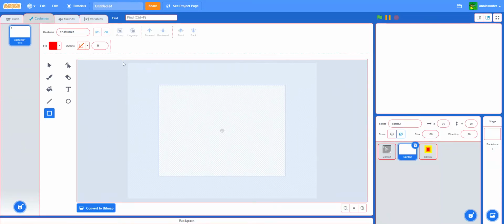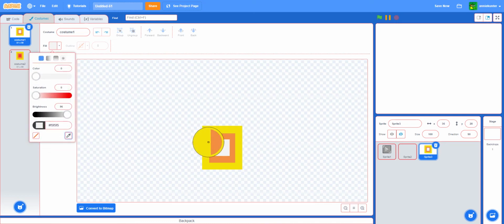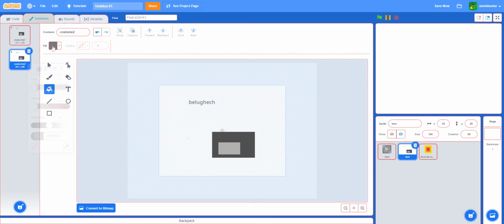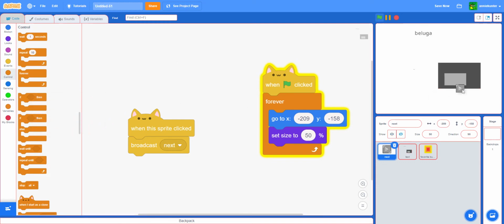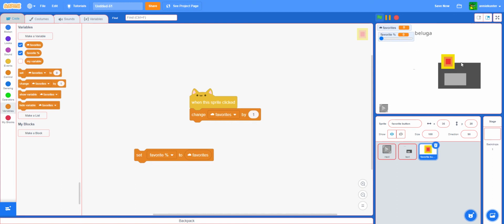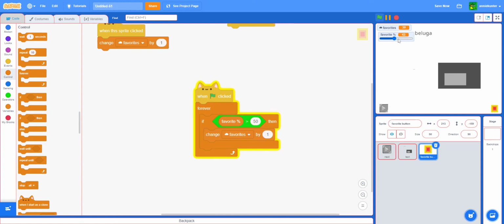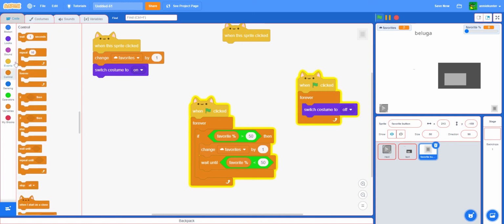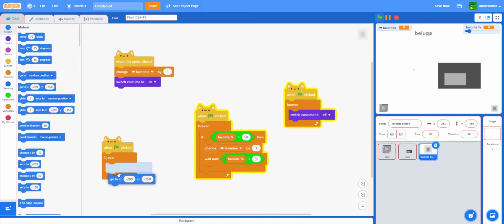how to make wikipedia in scratch with favorite button